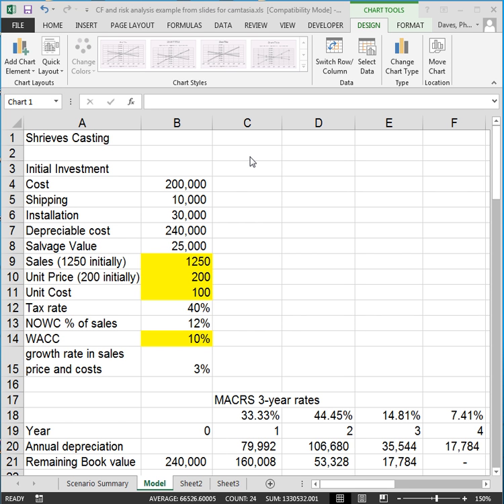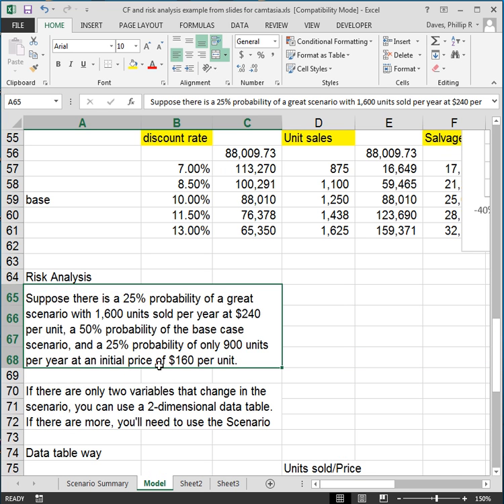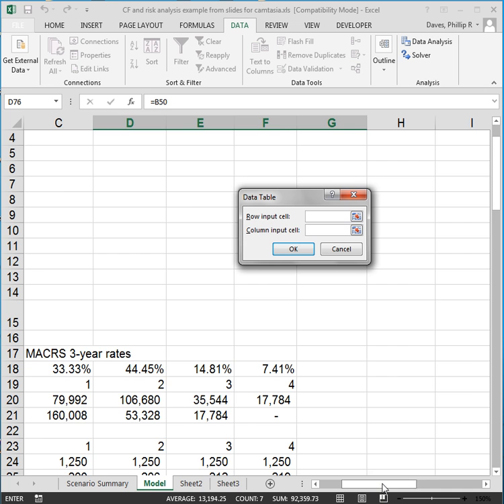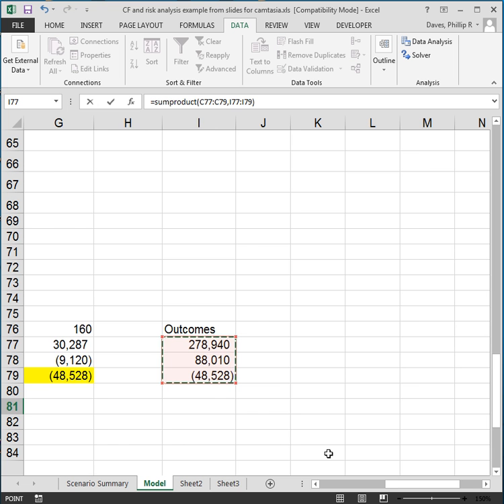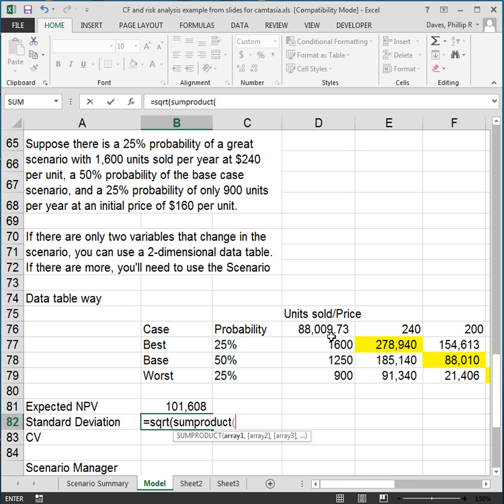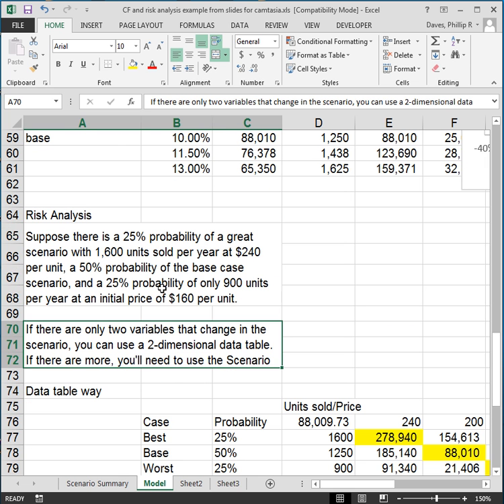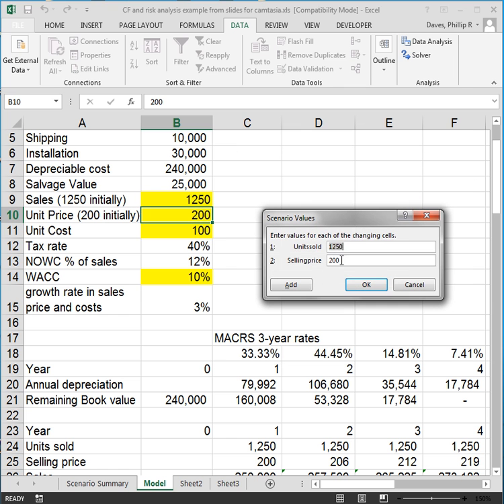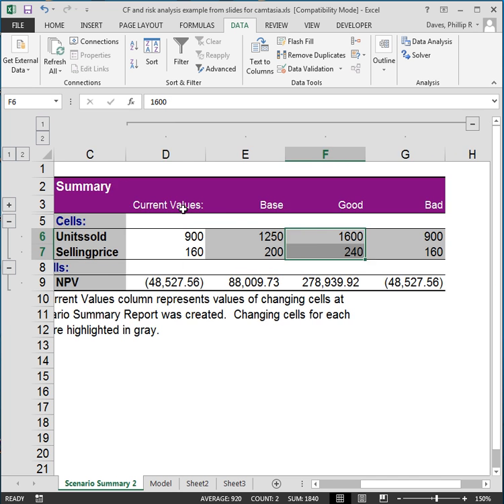shrieves scenario analysis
This video shows how to do a scenario analysis of a capital budgeting project using Excel's Scenario Manager, and also using a 2-dimensional data table.